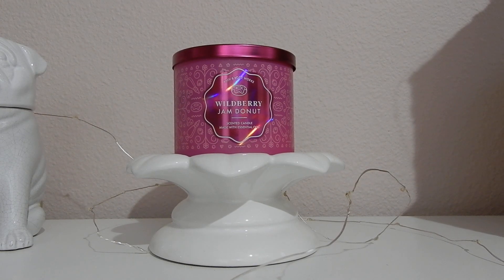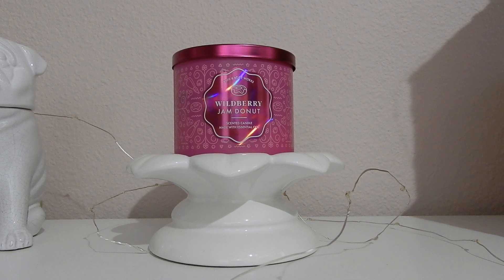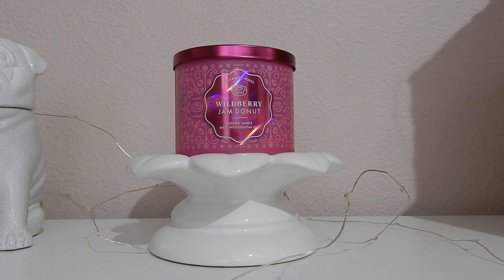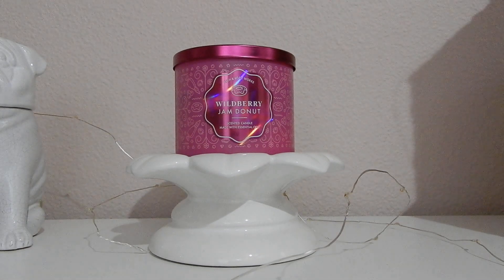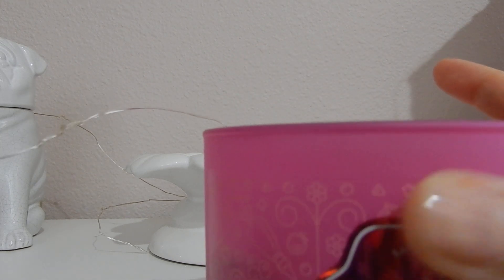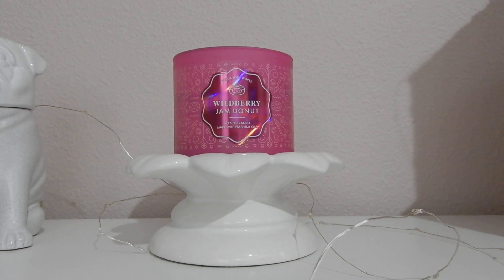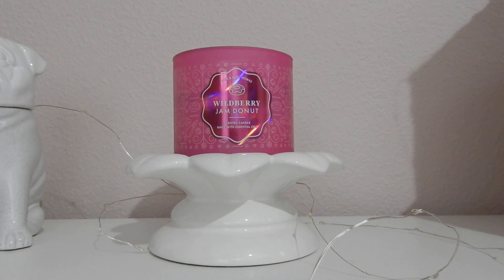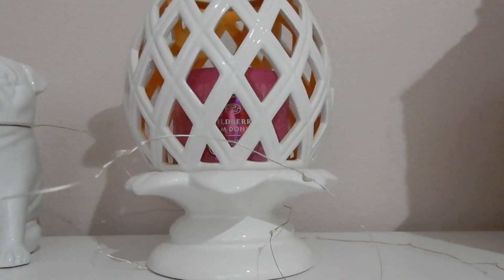Candle Review: Bath and Body Works Wildberry Jam Donut!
Today let's chat Bath and Body Works Wildberry Jam Donut! I had to ask for this one from the back at my local store, but it is available online now and should be in all stores very shortly.